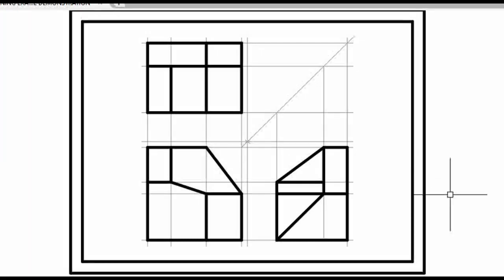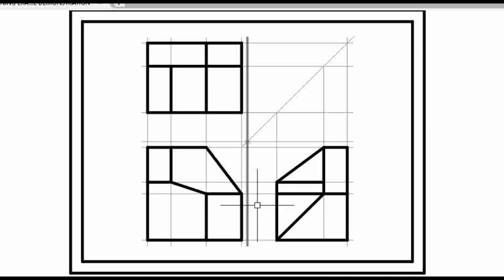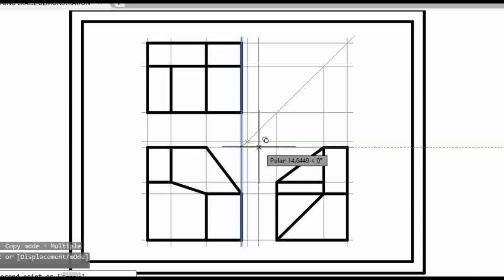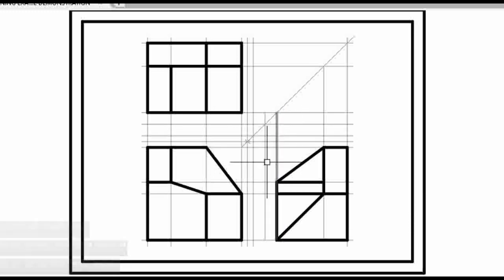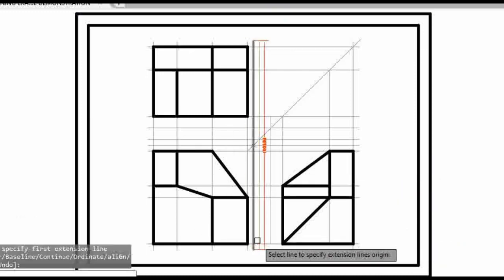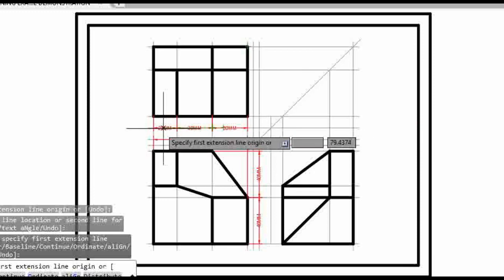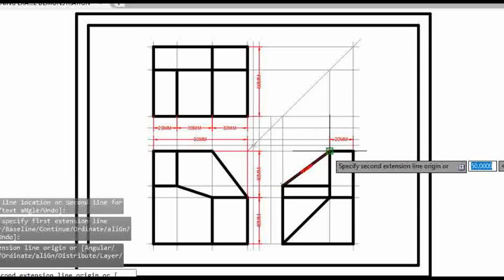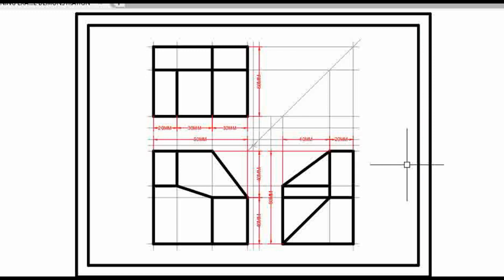SUPPLYING DIMENSIONS (PART 4 OF 5)